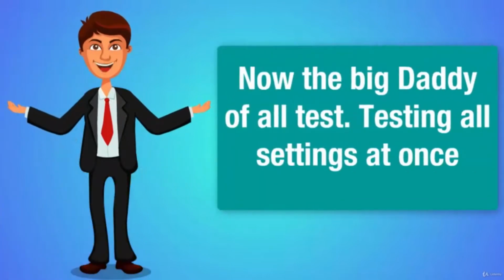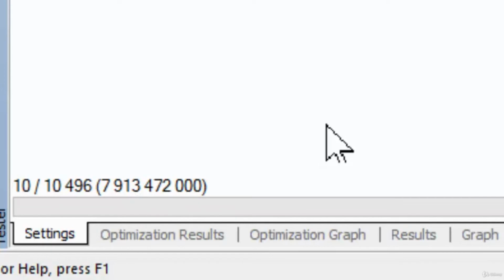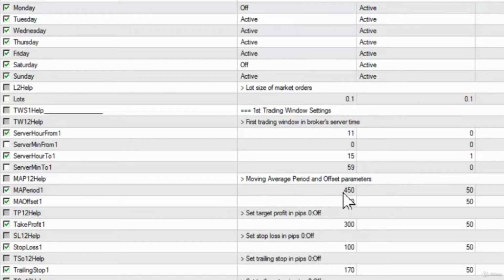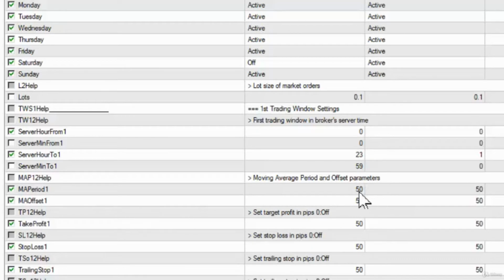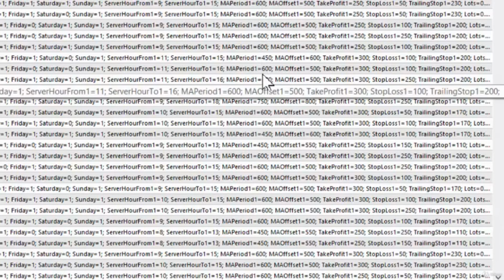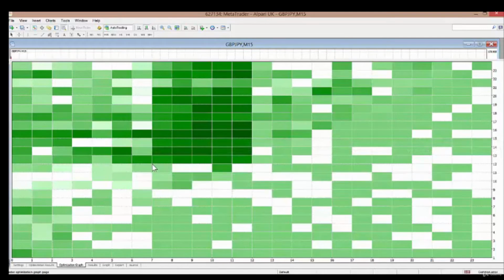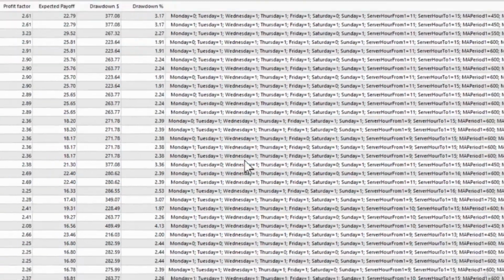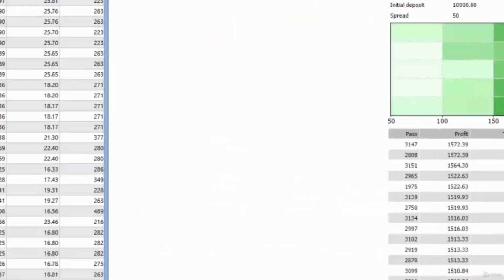The Total test of all settings